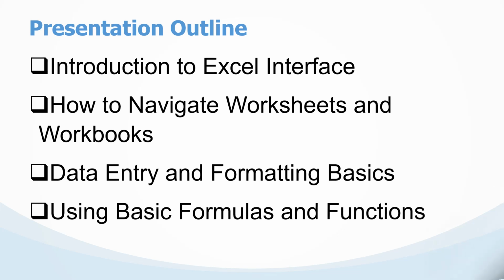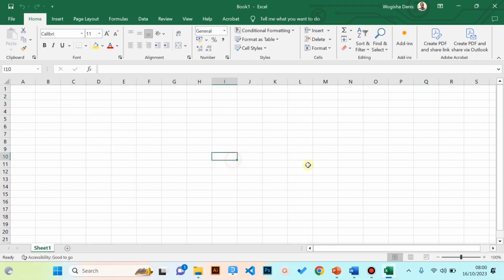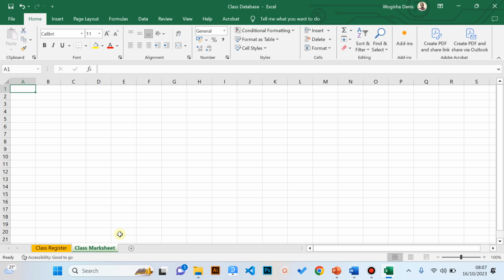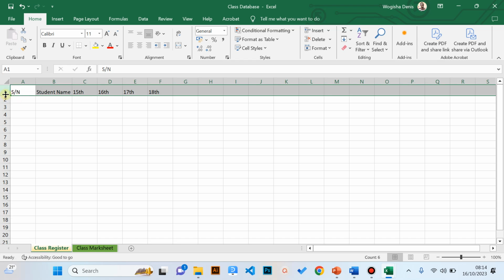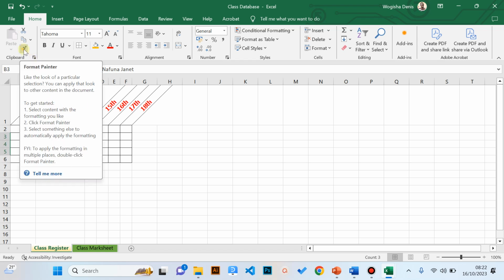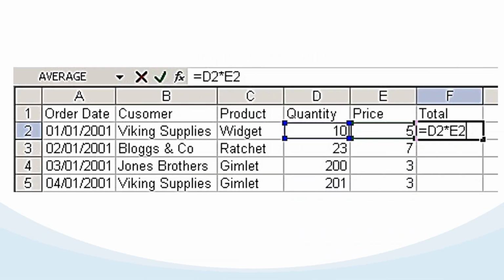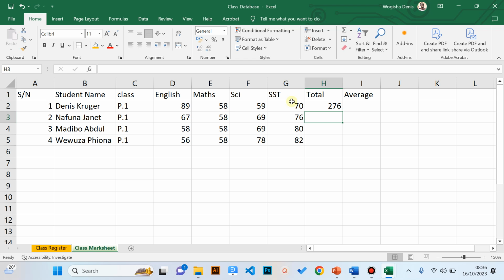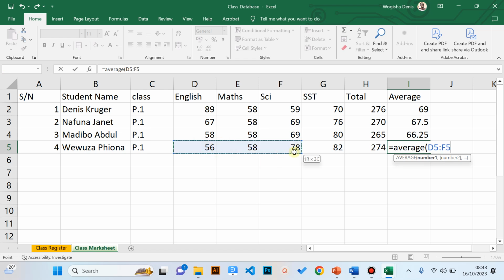Excel Basics: Introduction to Excel Interface, Navigation, Data Entry, and Functions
Welcome to our Excel Basics tutorial! Whether you're new to Excel or looking to brush up on the essentials, this video is the perfect starting point. In this beginner-friendly guide, we'll cover:

• Introduction to Excel Interface: Get acquainted with Excel's workspace and discover the key tools and features you need to know.
• How to Navigate Worksheets and Workbooks: Learn how to create, open, save, and switch between worksheets and workbooks. Plus, we'll show you some handy keyboard shortcuts to speed up your workflow.
• Data Entry and Formatting Basics: Master the art of entering data, formatting cells, and making your spreadsheets visually appealing. We'll walk you through font changes, cell borders, and more.
• Using Basic Formulas and Functions: Discover how to perform basic calculations in Excel. We'll introduce you to simple functions like SUM, AVERAGE, as well as the basics of creating your own formulas.
Follow along with our step-by-step instructions and practical examples. By the end of this video, you'll be well on your way to Excel proficiency! Have questions or need additional help?